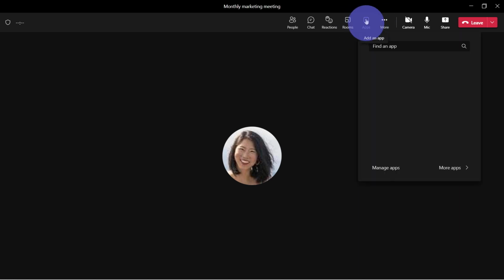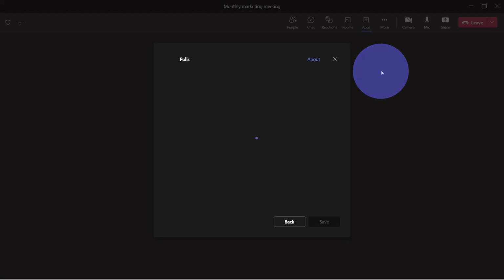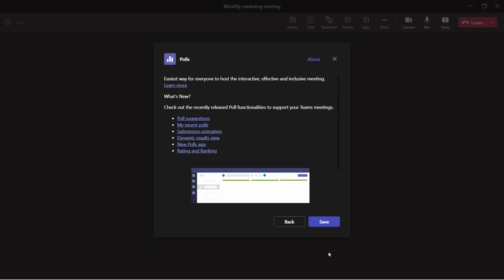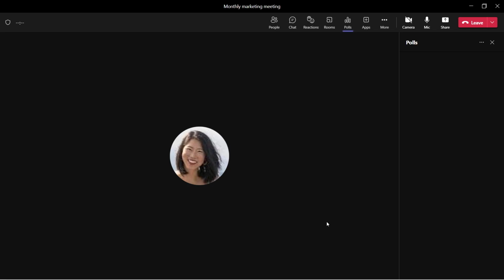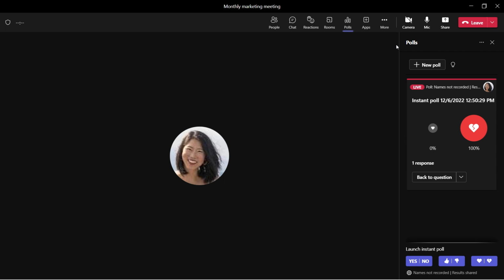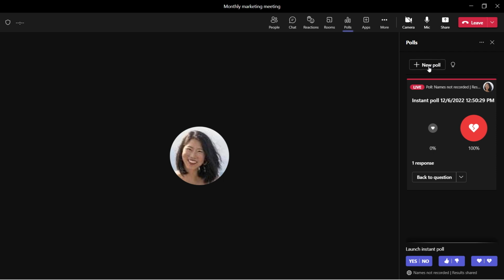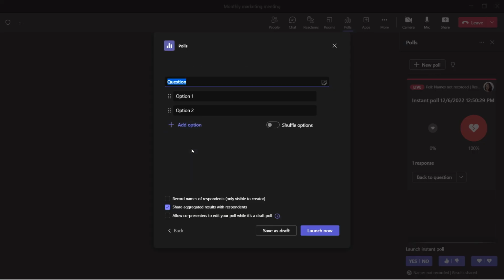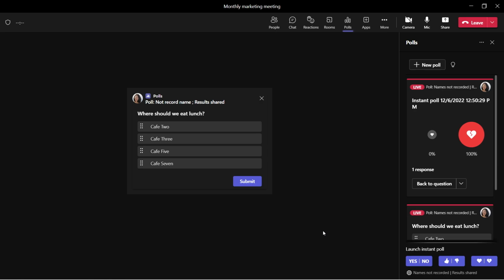How to use ranking polls in Microsoft Teams meetings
Help your team reach consensus faster in your next meeting by using ranking polls in Microsoft Teams. Jen from the MicrosoftTeams team explains everything you need to know, including how to 1)add the Polls app to your meeting, 2)set up your poll question, and 3)share the results after every response is recorded.